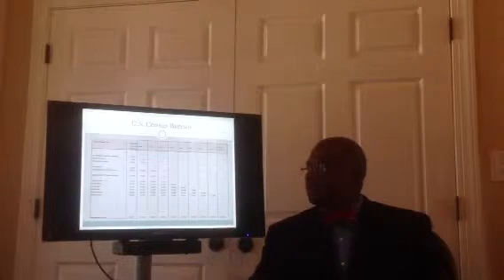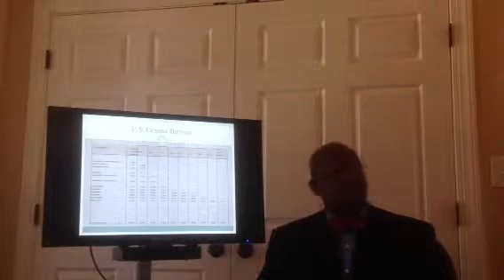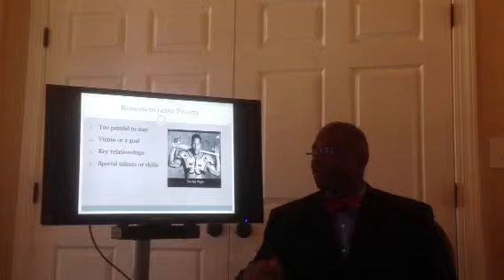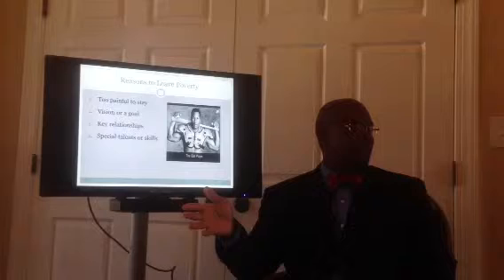Bobby Hall - IL620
JSU Internship II